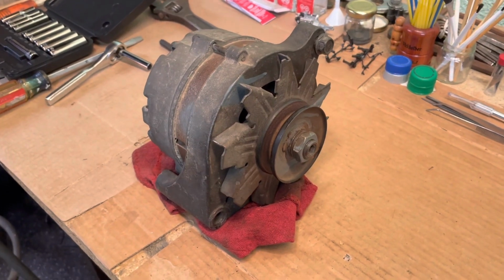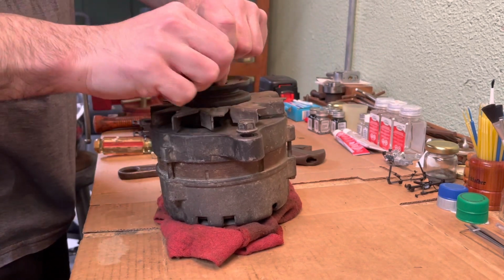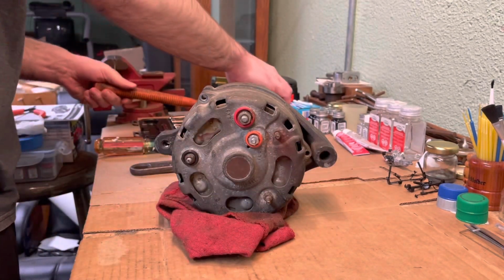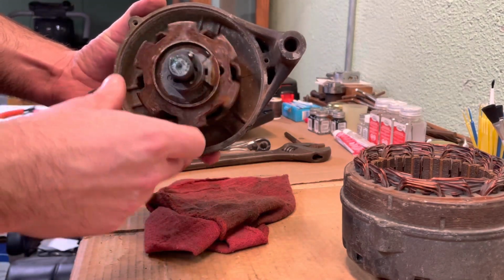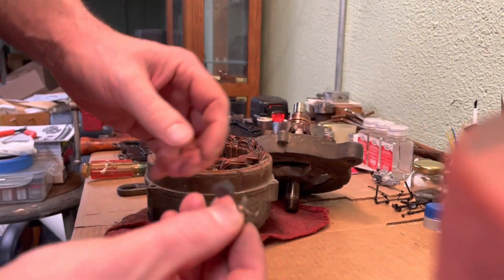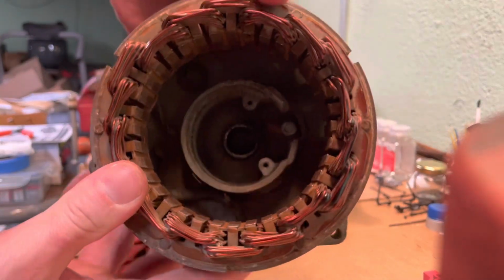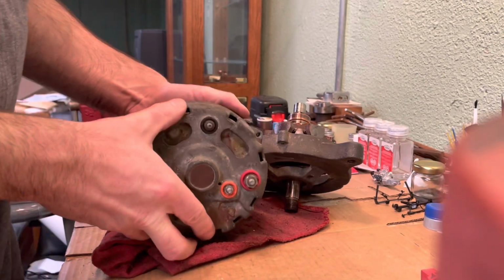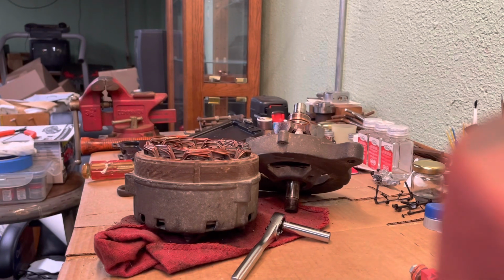Ford alternator rebuild. (Part 1)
For demonstration purpose only.